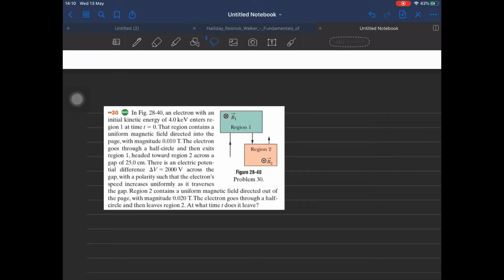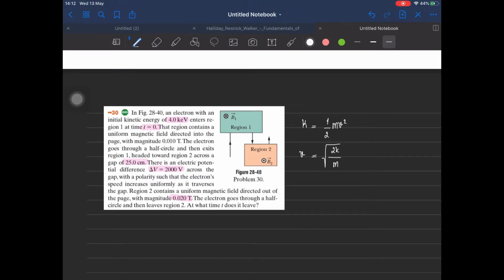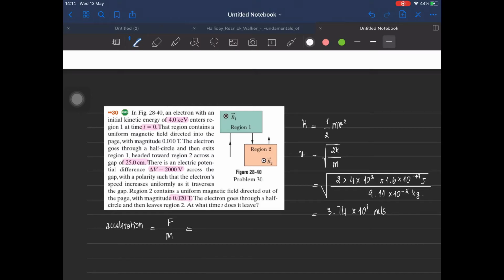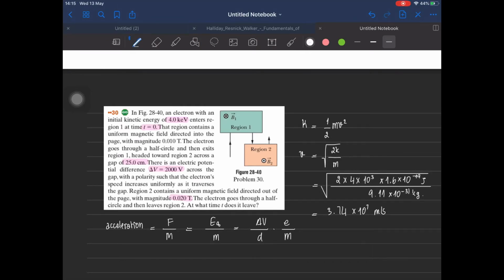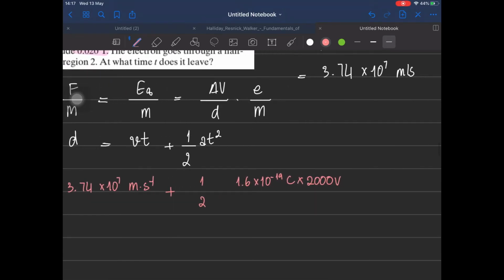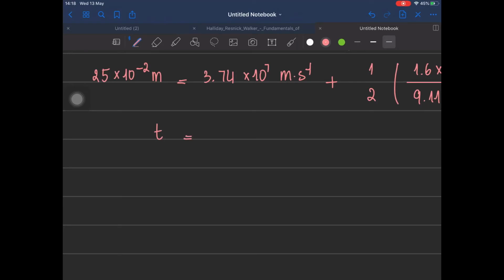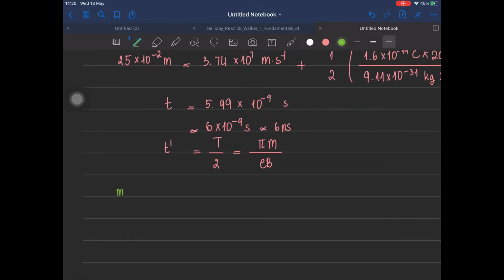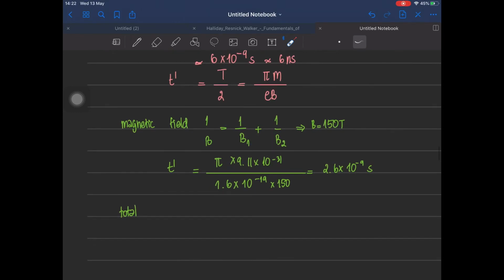Ep 6 ~ Magnetic fields: time determination